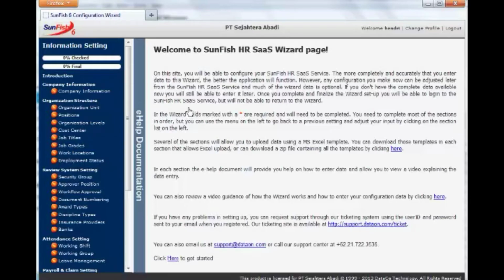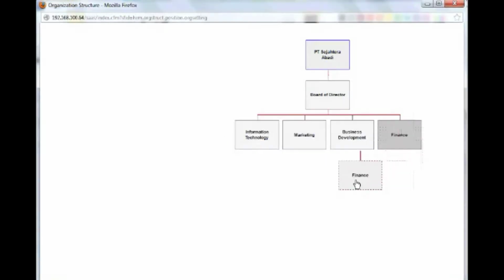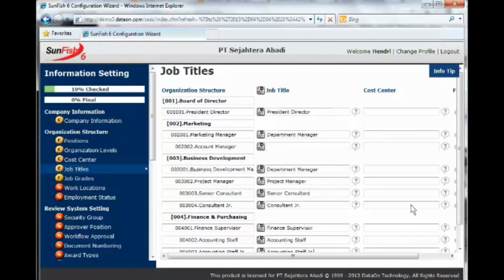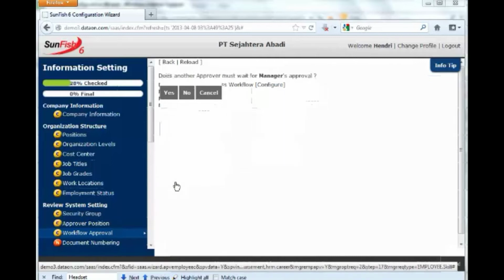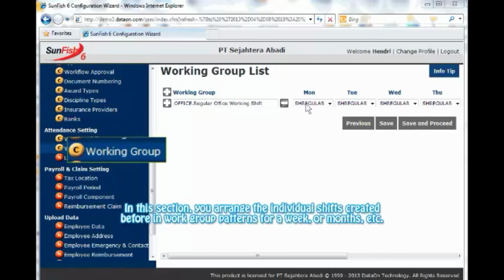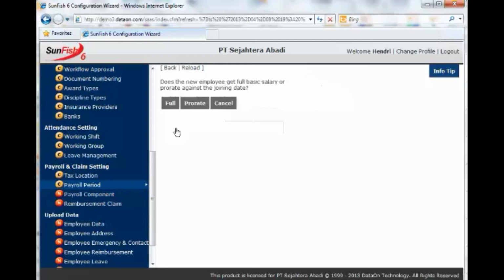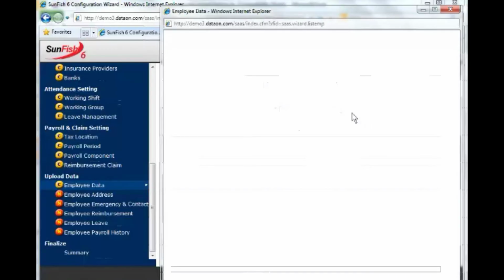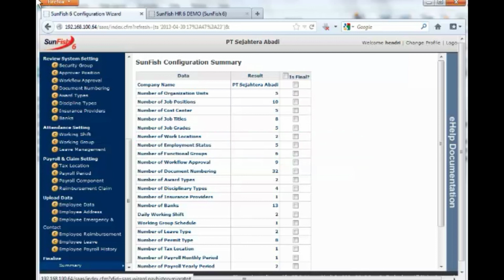introduction# our#wizard#Part.2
Video ini hanya memperlihatkan bagaimana cara menggunakan wizard program sunfish yang memudahkan dalam penginputan data perusahaan.
Halaman Wizard sunfish juga bisa sebagai tempat downloading file perusahaan yang berbentuk msexcel

Semoga bermanfaat